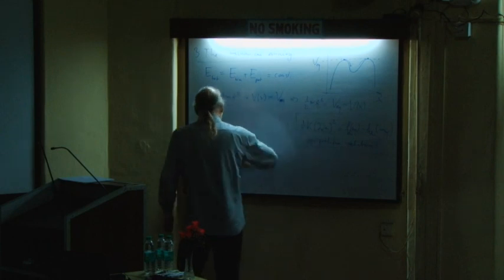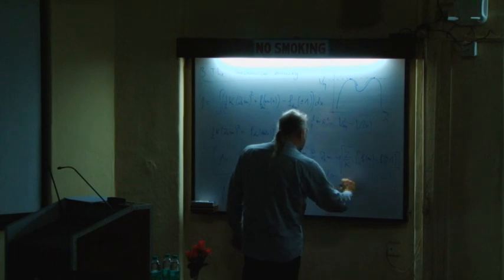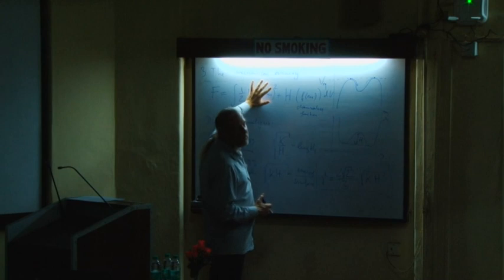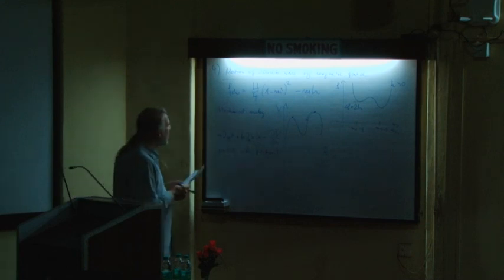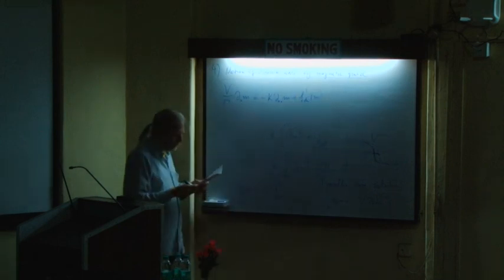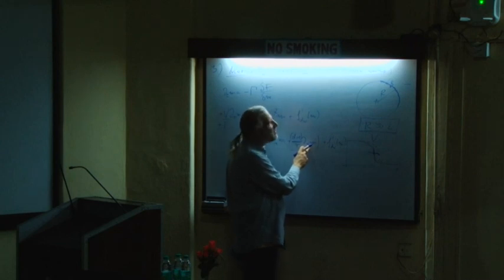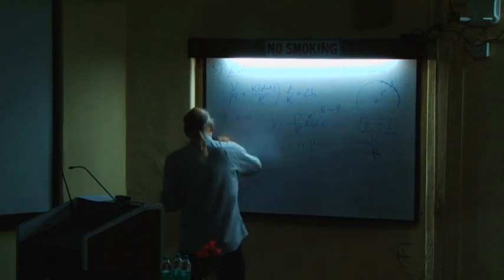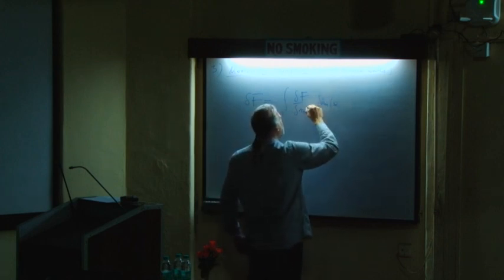Lecture04: Phase field model isingmagnet contd